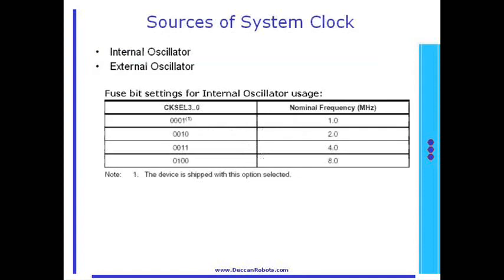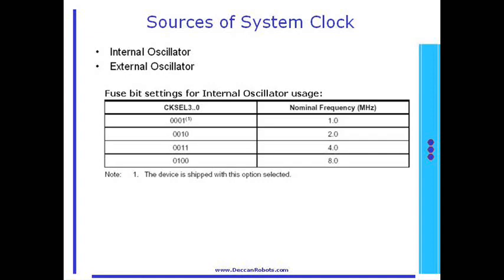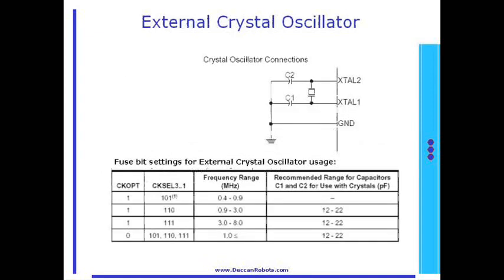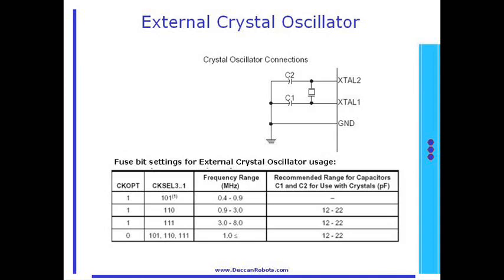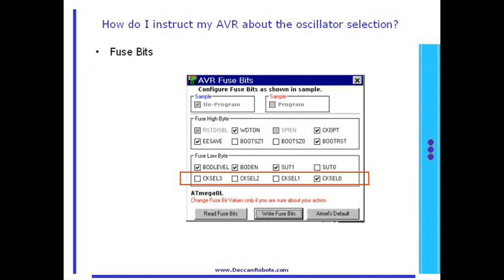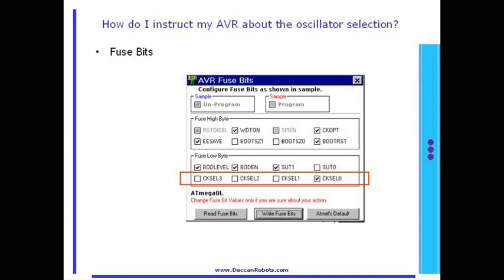AVR Chapter 6